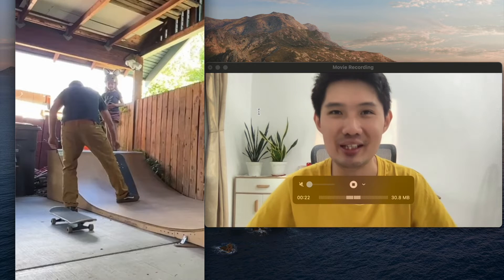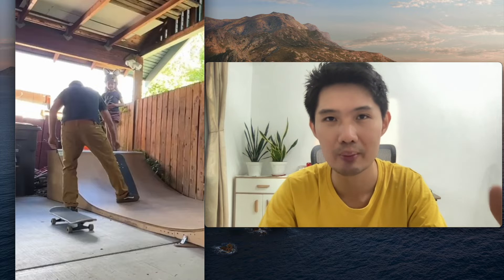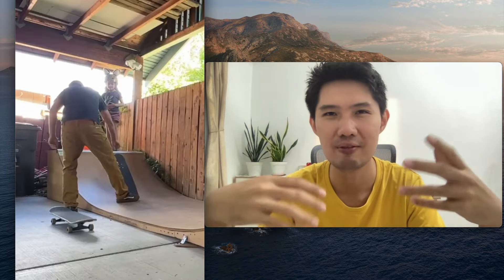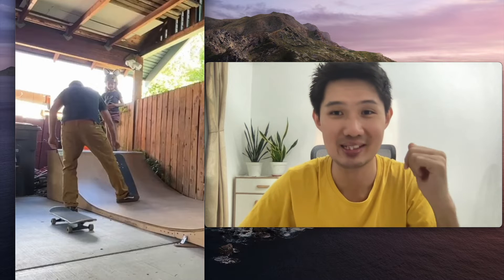Most Empowering Dad on the Internet